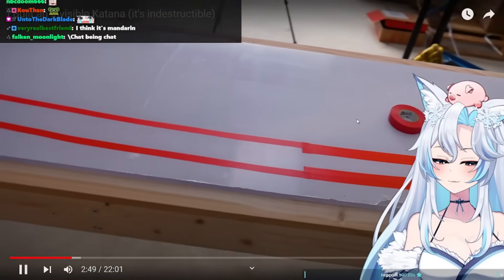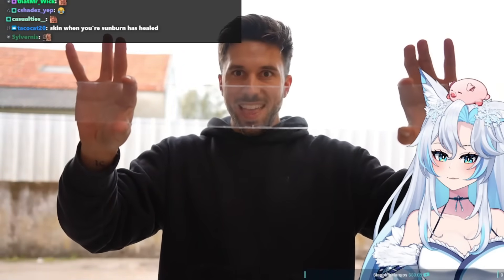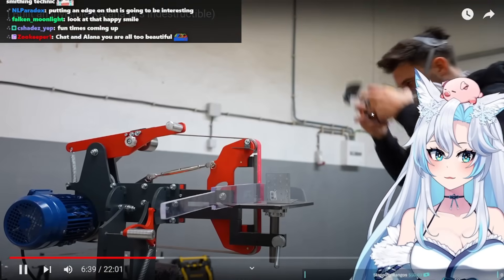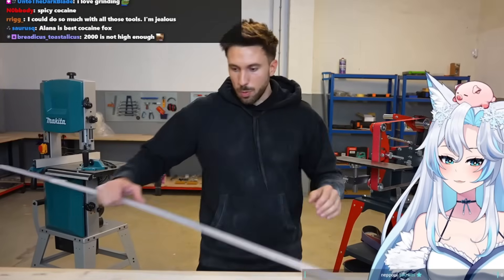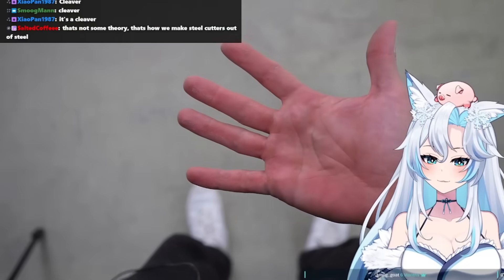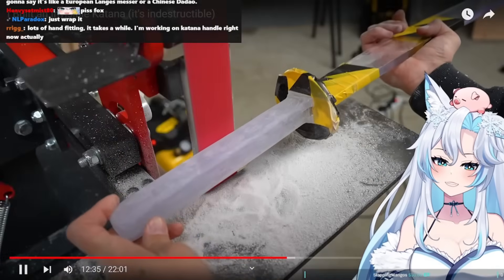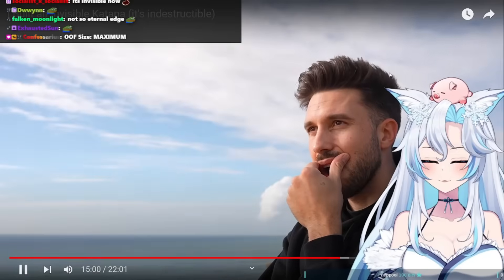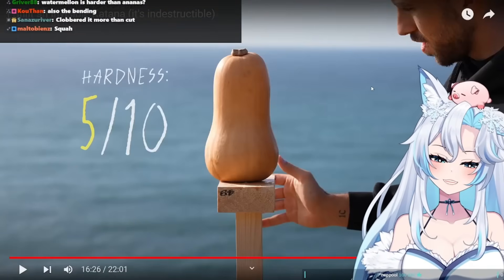THE INDESTRUCTIBLE INVISIBLE KATANA!! || Mike Shake React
¡Dios mío!